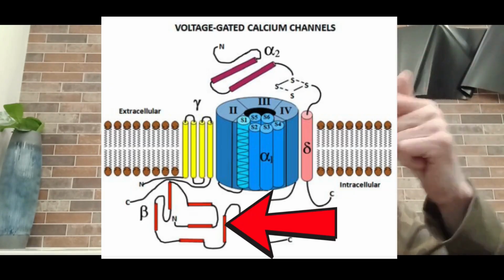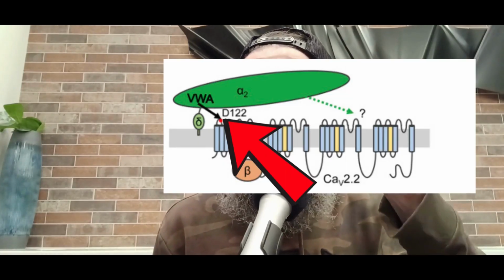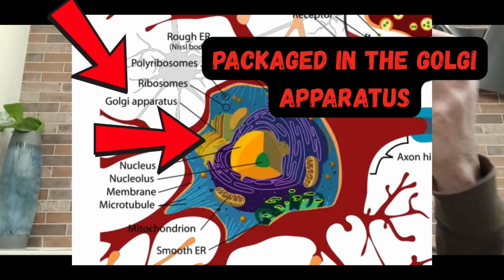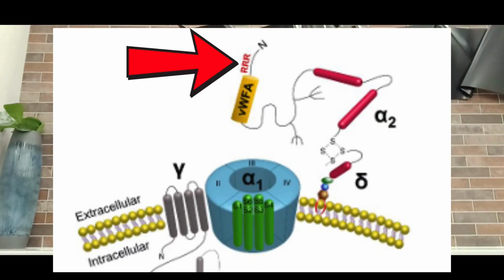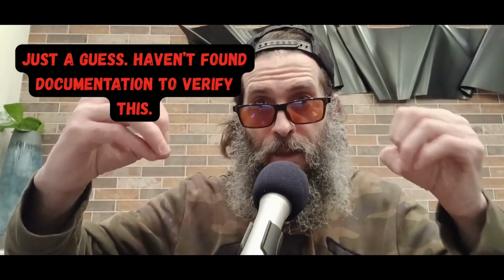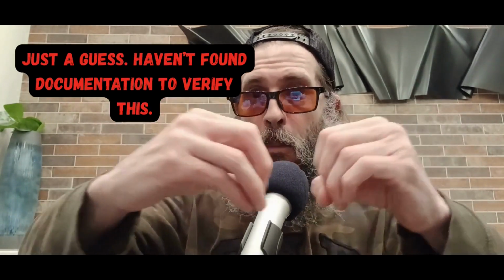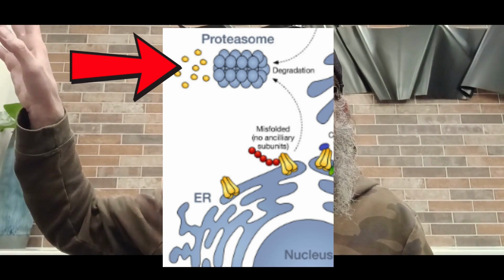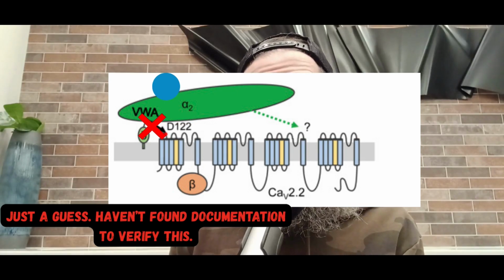Gabapentin And Voltage Gated Calcium Channels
This is the 3rd and final part of my answer to a question asking about Gabapentin and Voltage Gated Calcium Channels. Discuss some ways that Gabapentin could impact these channels.

Also, please ask any questions you have about supplements. I'll do a video reply as soon as possible.